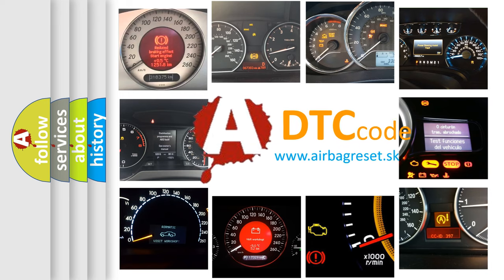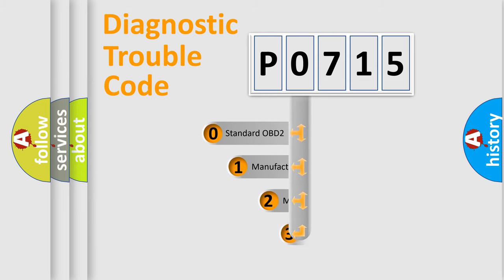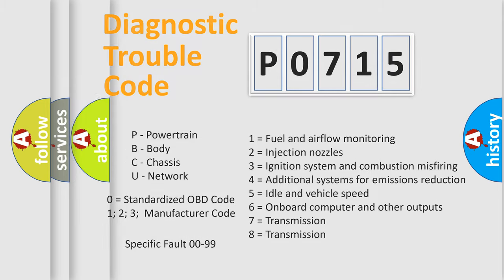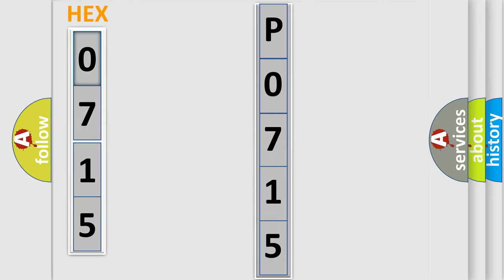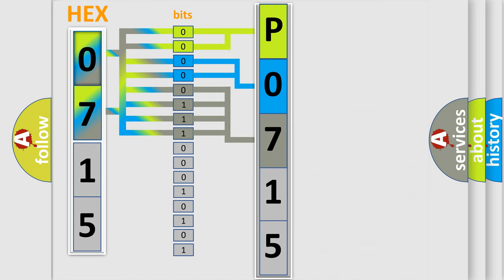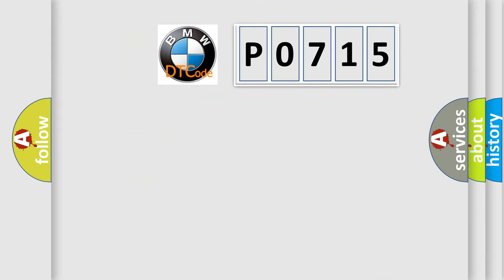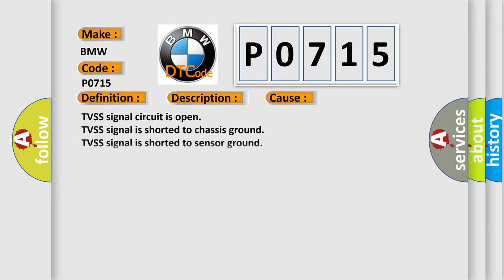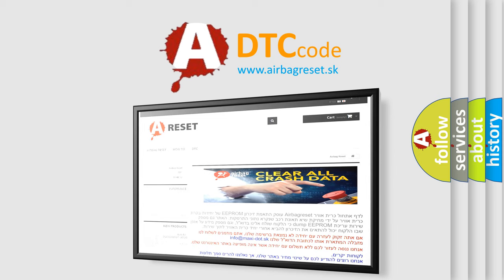DTC BMW P0715 Short Explanation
Contents:
0:21 Basic DTC analysis according to OBD2 protocol standard.
1:48 Insight into programming
2:58 A diagnostically understandable description of the Diagnostic Trouble Code
3:05 Basic error definition

Make:
BMW
Code:
P0715
Definition:
Input or Turbine Speed Sensor Circuit Malfunction
Description:
Engine started, vehicle driven with the vehicle speed sensor indicating more than 1 mph, and the DME detected the Transmission Vehicle Speed Sensor signals were erratic, or that they were missing for a period of time. The engine speed is greater than 600r
Cause:
TVSS signal circuit is open
TVSS signal is shorted to chassis ground
TVSS signal is shorted to sensor ground
TVSS assembly is damaged or it has failed